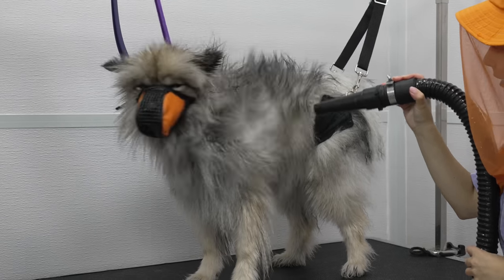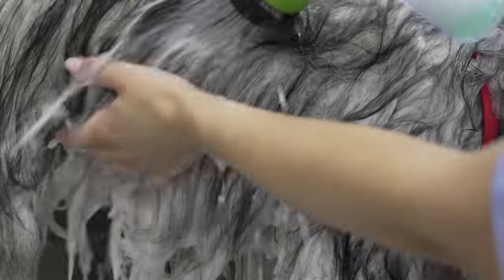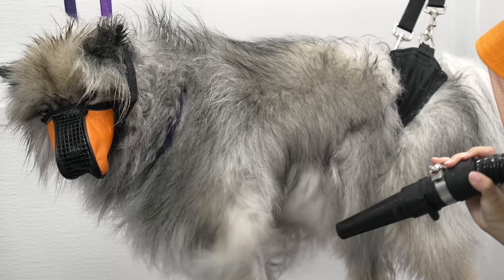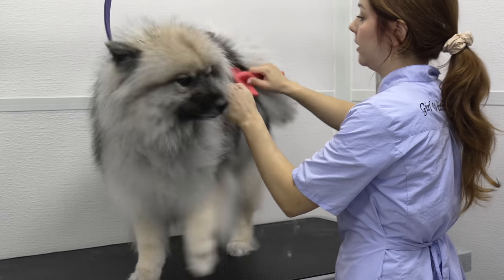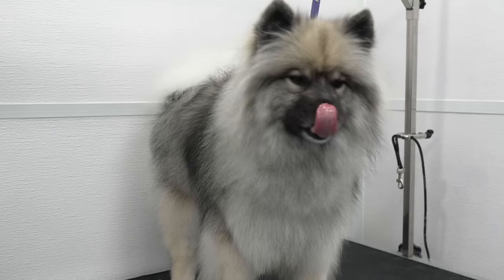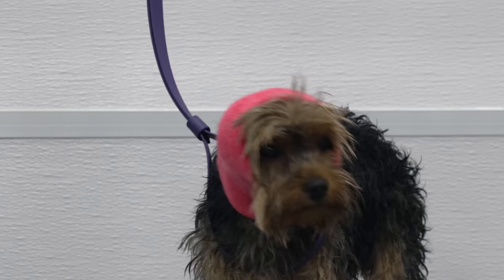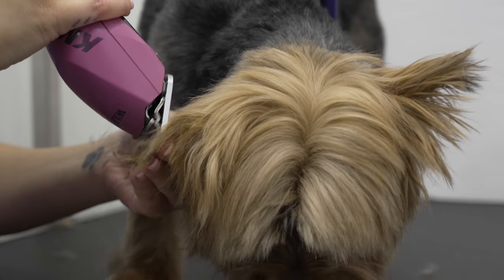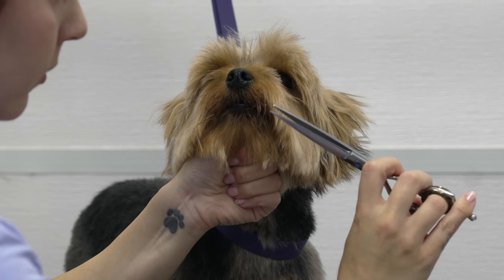Two mental cases test my sanity 😅 | Keeshond and Yorkshire Terrier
*NEW FLUFF OFF! GWTD DE-SHEDDING PRODUCT LINE*

*GET YOUR PET ON OUR CHANNEL:*
*OR* purchase one of our Girl With The Dogs bandanas or leashes, take a picture of your pet modelling it, and send it to . Your pet could be featured as our 'pet of the day' at the end of one of our videos. Please send at least two photos, preferably taken horizontally (landscape mode).

*NEW! High quality leather alternative leashes:*